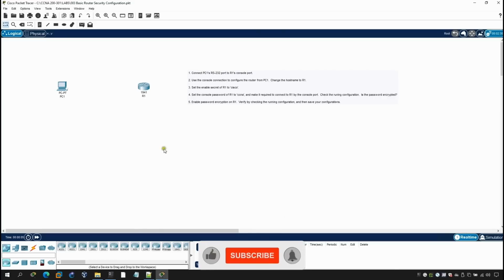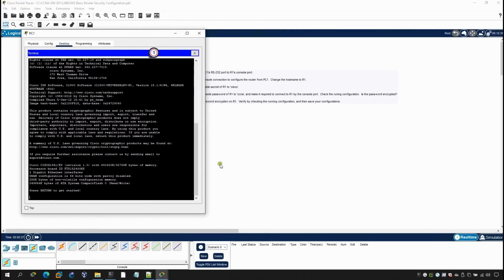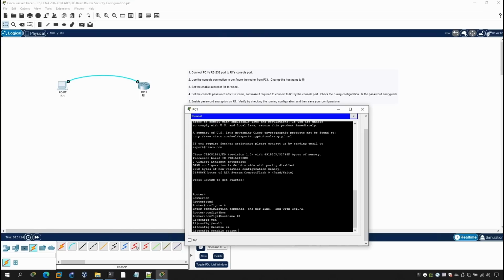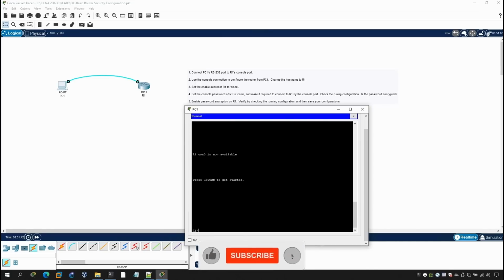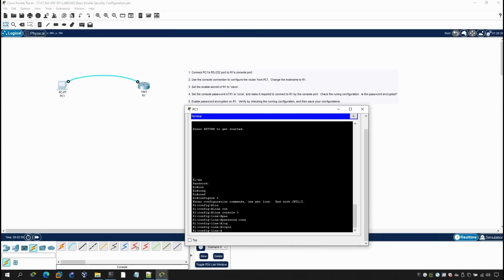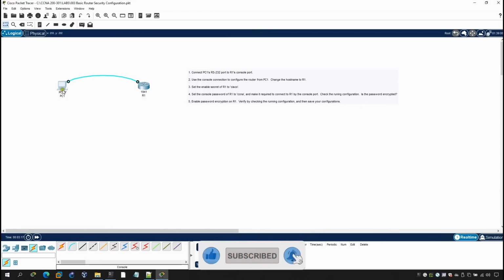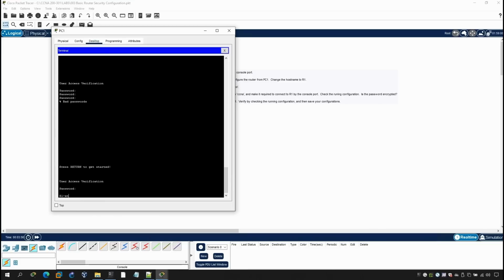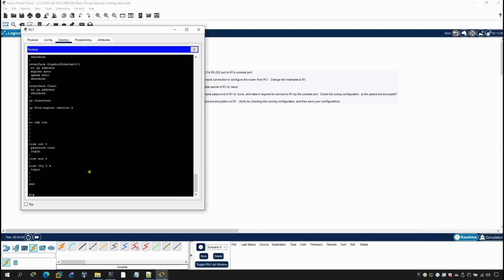CCNA Expert with 10 Years Experience Shares Top Network Security Configuration Tips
A CCNA certification validates your ability to successfully manage the ever-evolving IT ecosystem. Fundamentals of networking, IP services, security, automation, and programmability are all covered in the CCNA exam. The CCNA, with its focus on adaptability and agility, verifies that you possess the abilities needed to administer and enhance the most sophisticated networks available today.

The foundation to launch your career in any direction is provided by the CCNA training course and exam. Upon receiving your Cisco certification, you become a living example of the quality and integrity that companies respect and depend on to meet and surpass consumer expectations.

A network engineer's primary concern is security. In what way can a network engineer ensure router security? We will discuss how to secure a router in this lecture on Basic Cisco Router Security Configuration. One by one, we will examine each router's security step.